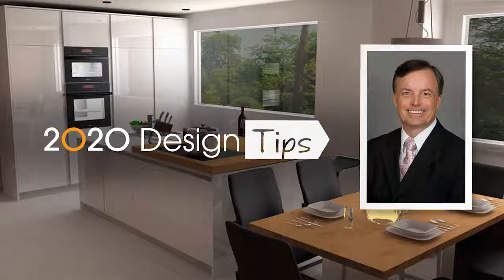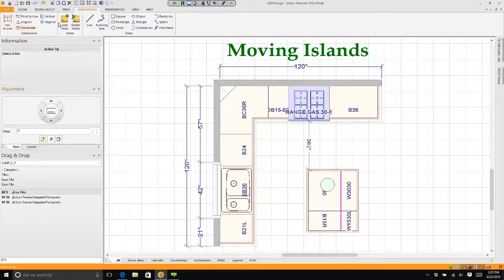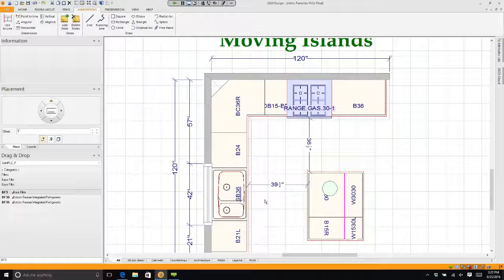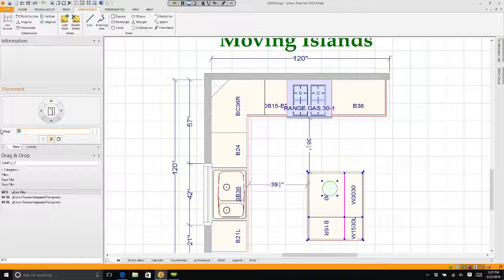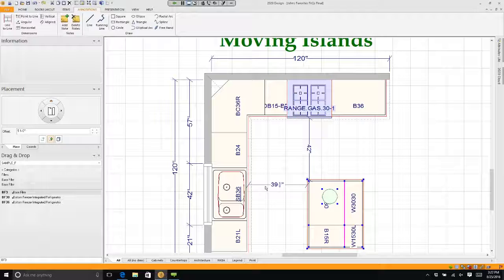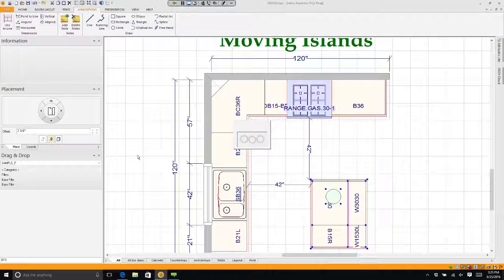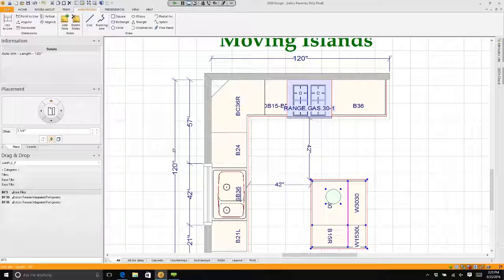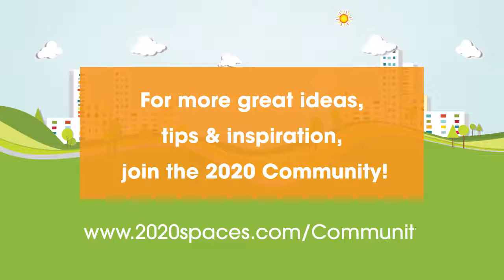2020 Design Tips: Moving Islands Accurately